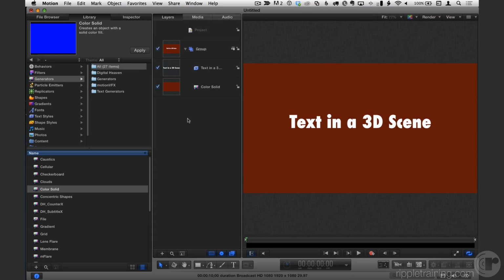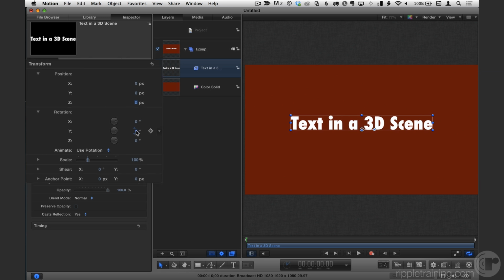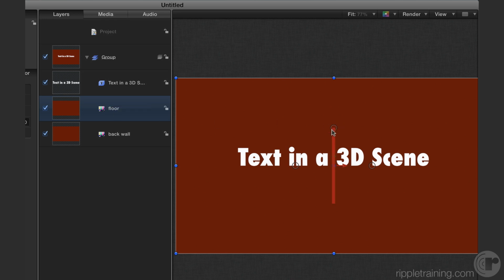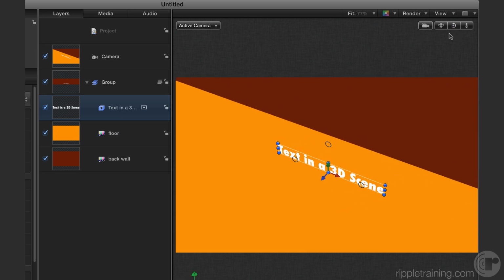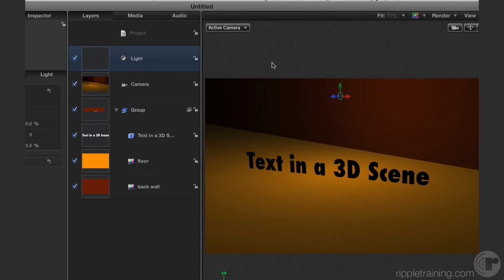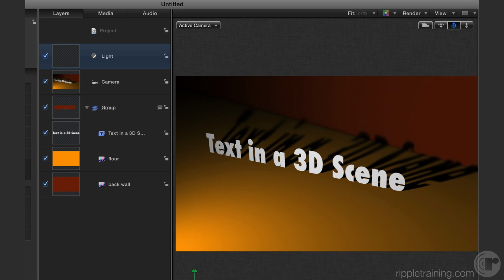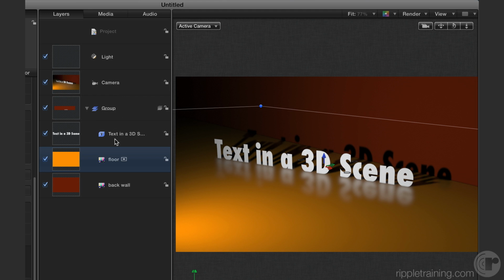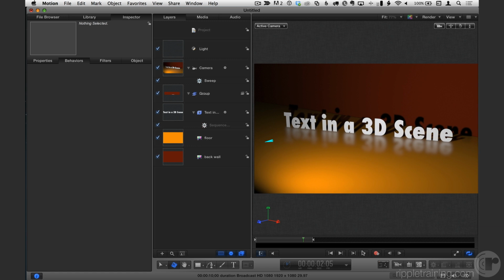L22 Text in a 3D Scene